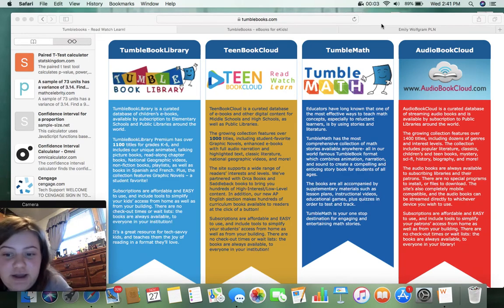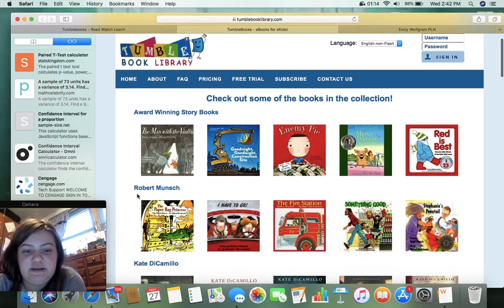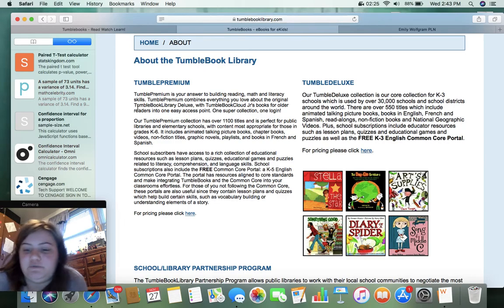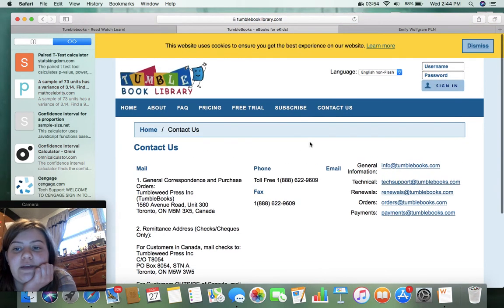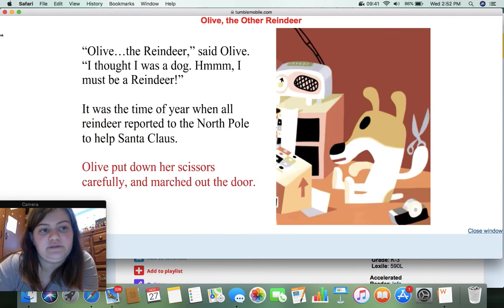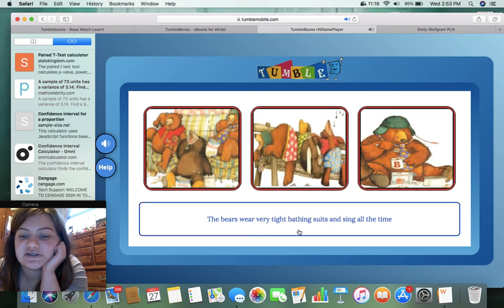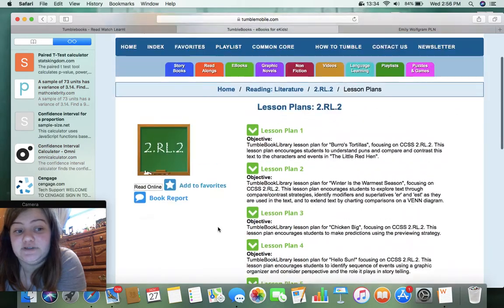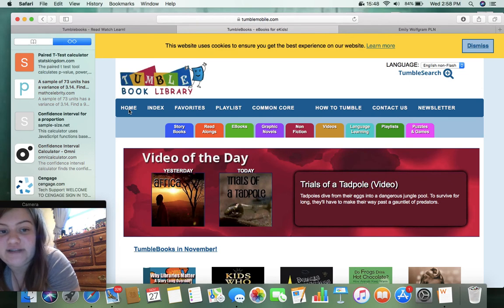TumbleBooks Review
EDU 222/357 Screencastify Project Part 1